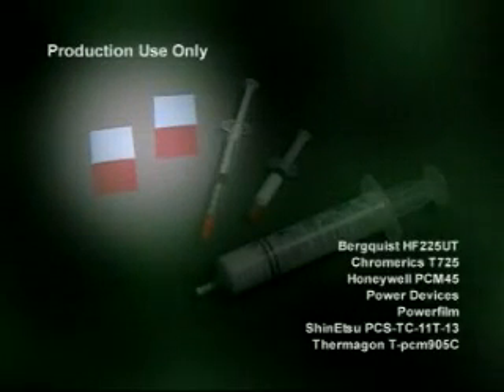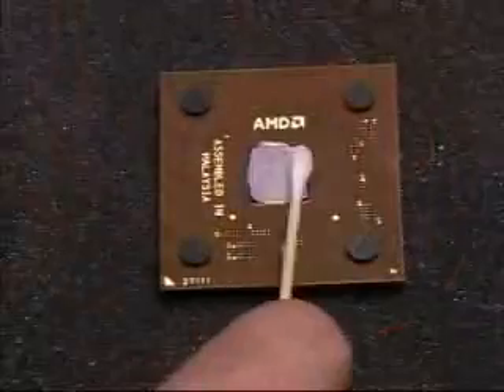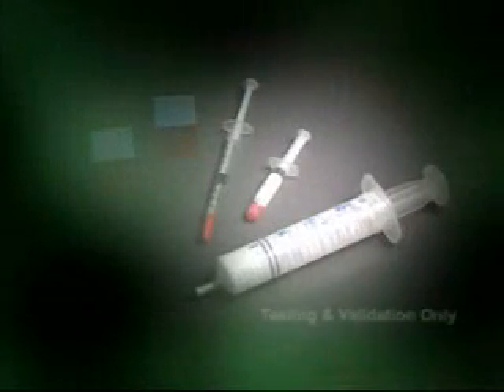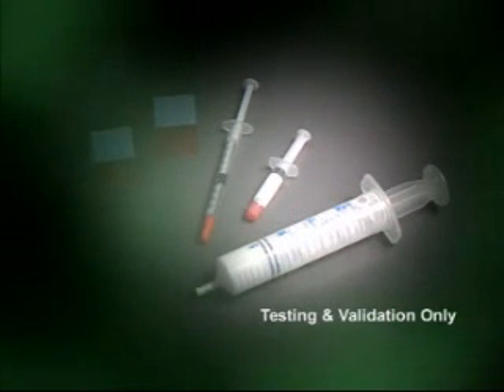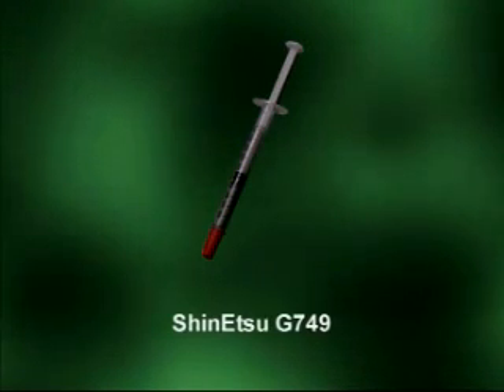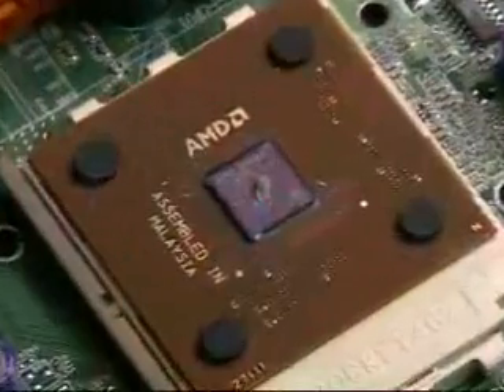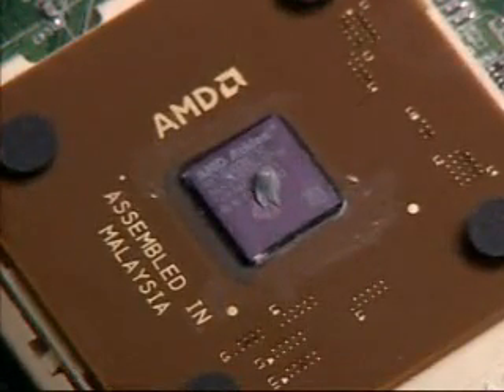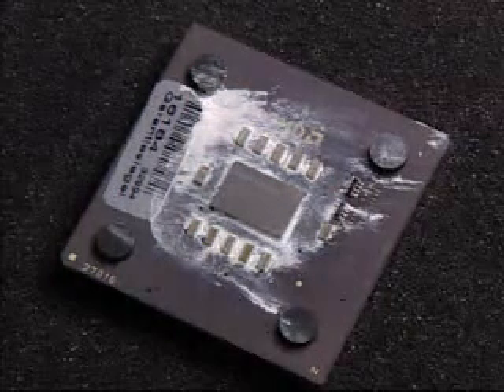AMD Thermal Pad or Paste?